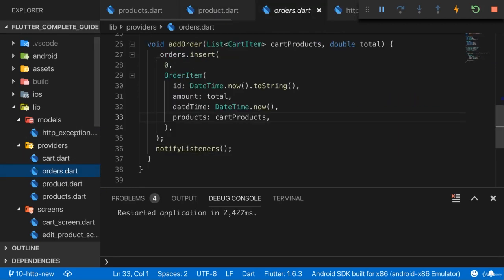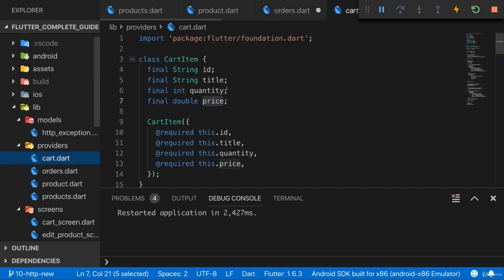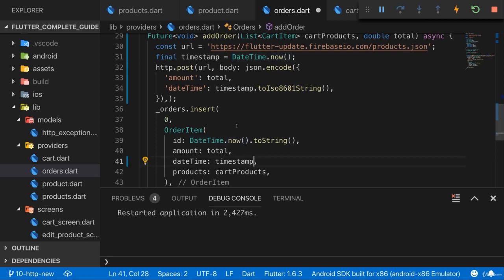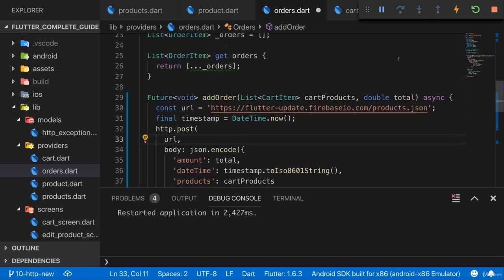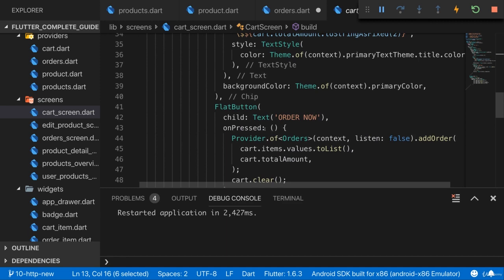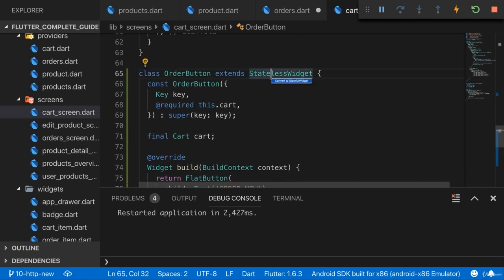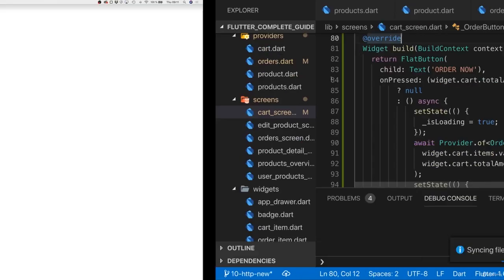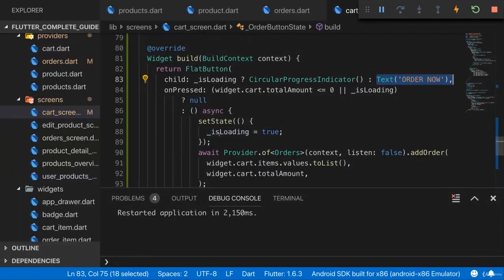021 Storing Orders in the Web